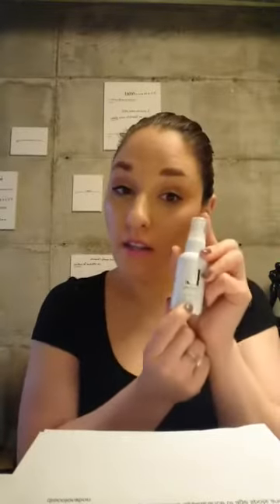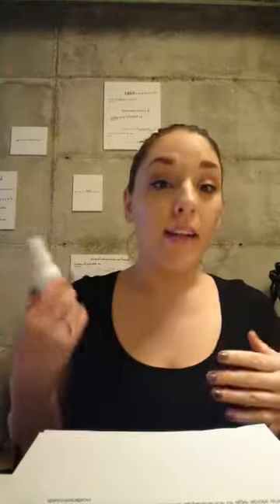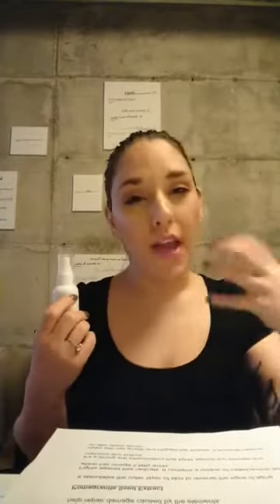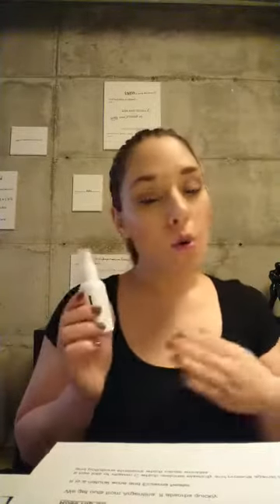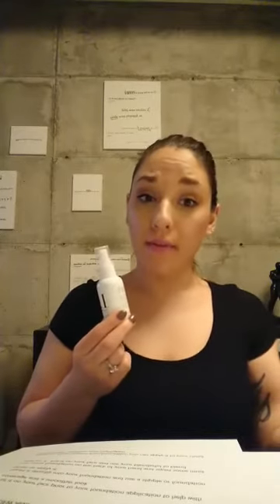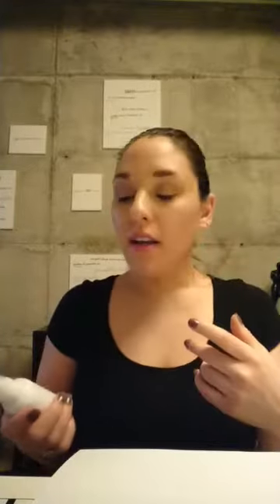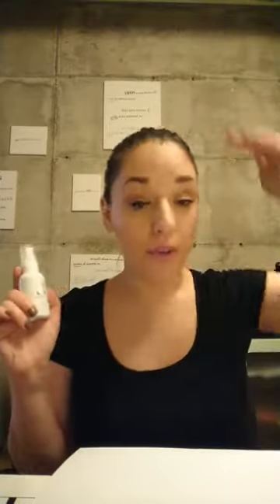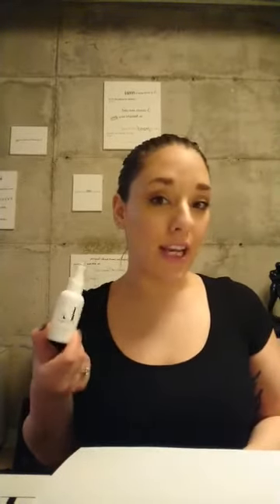Must Dew Benefits and Uses. Now Called Dew Date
Must Dew - LimeLife by Alcone   The benefits and many uses of Must Dew

FB: Splash of Ash - LimeLife